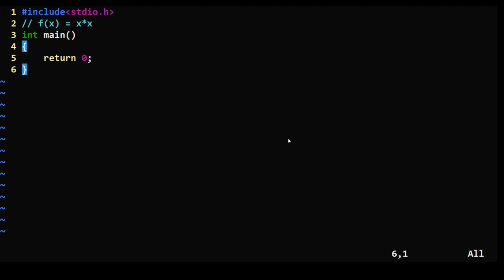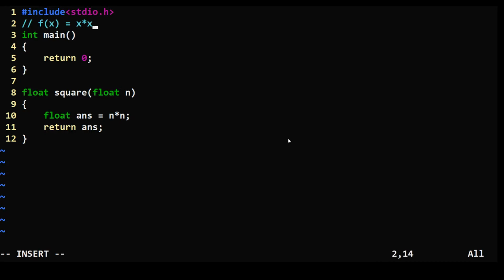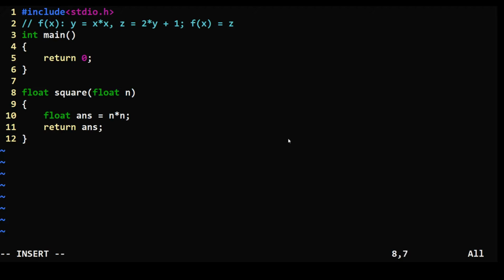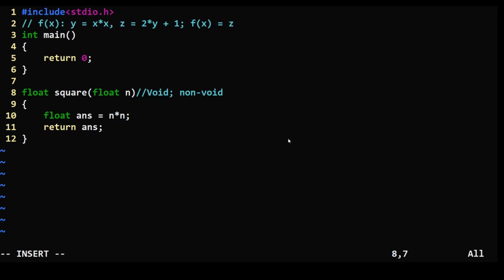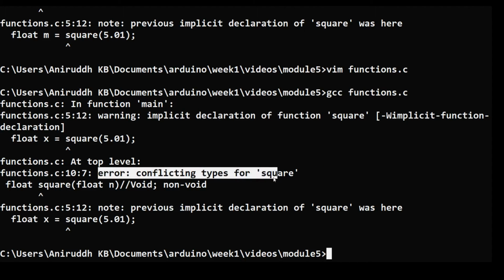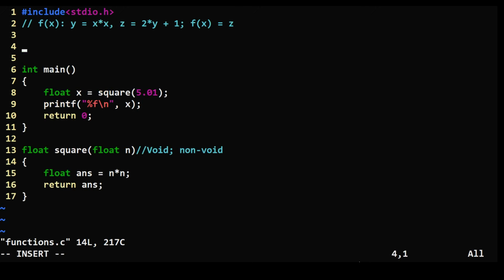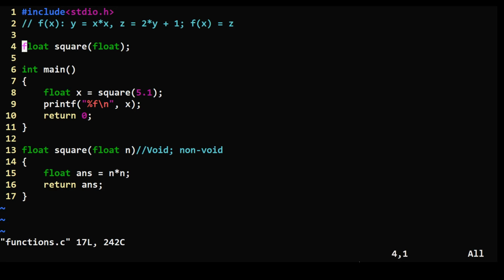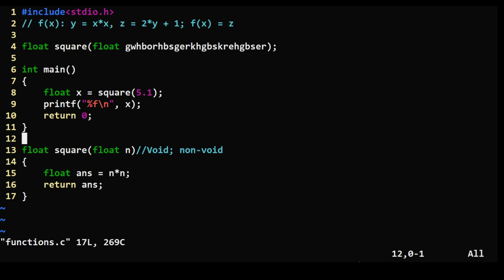First Steps in Arduino and C #5: Functions